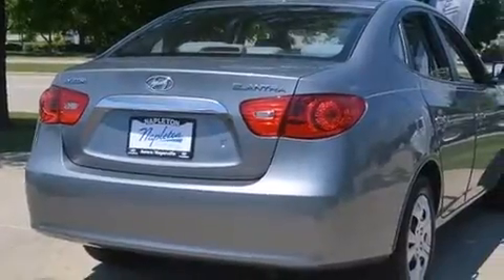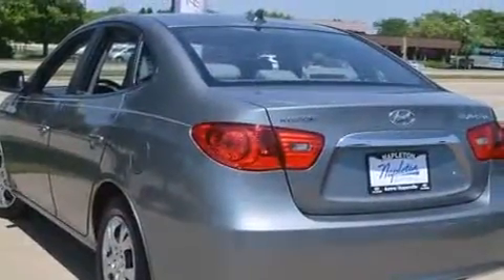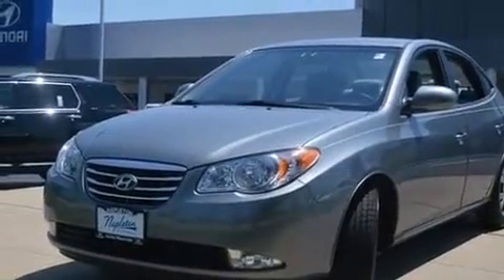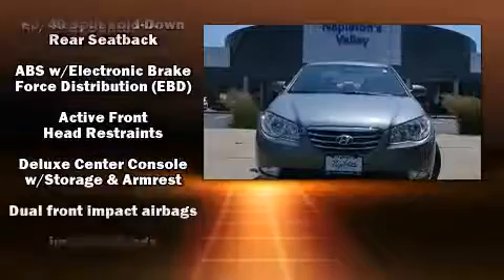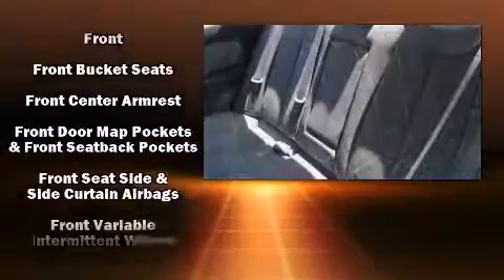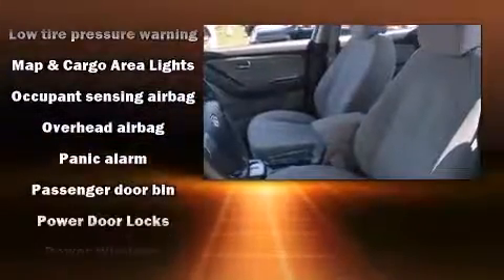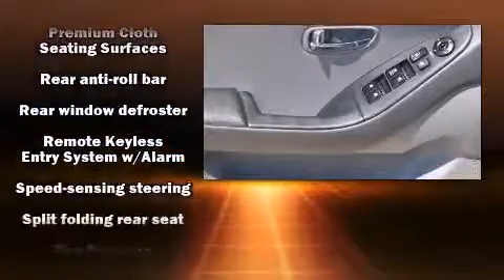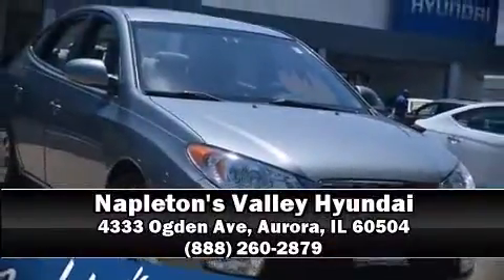2010 Hyundai Elantra in Aurora, IL 60504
Experience driving perfection in the 2010 Hyundai Elantra Coupe. This 4 door, 5 passenger sedan just recently passed the 50,000 mile mark! Smooth gearshifts are achieved thanks to the efficient 4 cylinder engine, providing a spirited, yet composed ride and drive. Hyundai prioritized practicality, efficiency, and style by including: 1-touch window functionality, front bucket seats, air conditioning, front fog lights, tilt steering wheel, heated door mirrors, and remote keyless entry. Premium sound drives 6 speakers, providing you and your passengers a sensational audio experience. Hyundai ensures the safety and security of its passengers with equipment such as: head curtain airbags, front SIDE impact airbags, anti-whiplash front head restraints, a security system, and 4 wheel disc brakes with ABS. It also arrives with a Carfax history report, indicating just one previous owner. Our sales reps are extremely helpful & knowledgeable. They'll work with you to find the right vehicle at a price you can afford. Come on in and take a test drive!